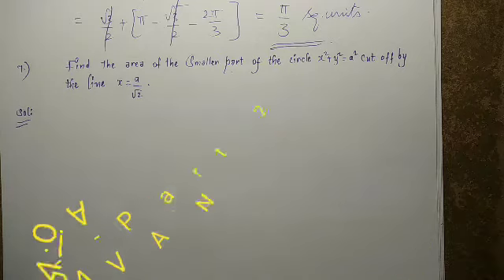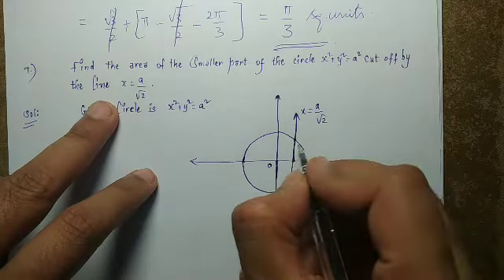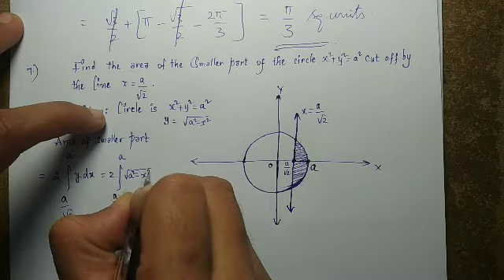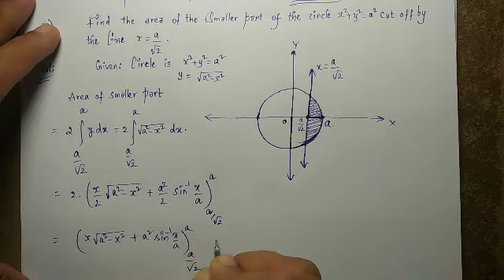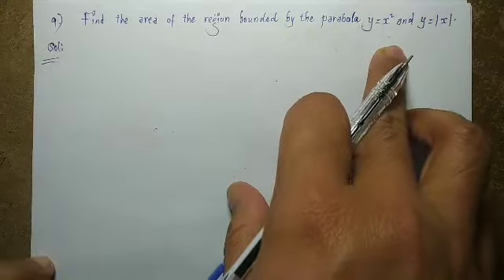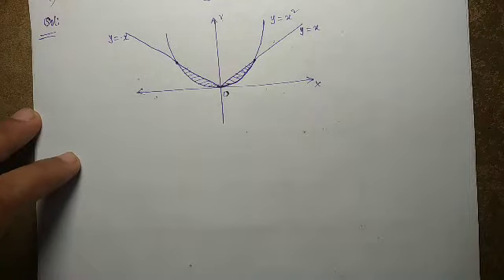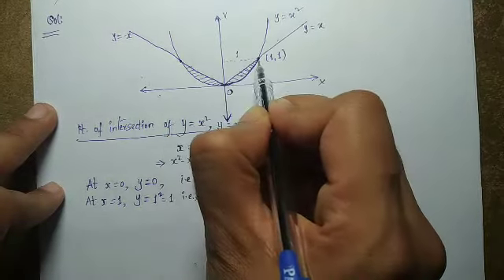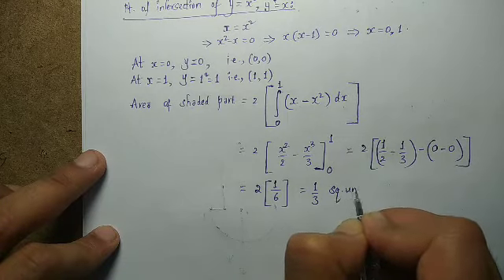Applications of Integrals -Part 2